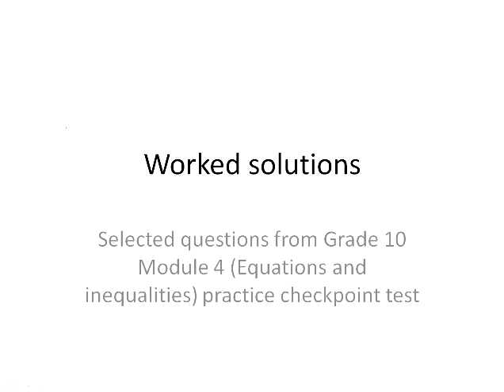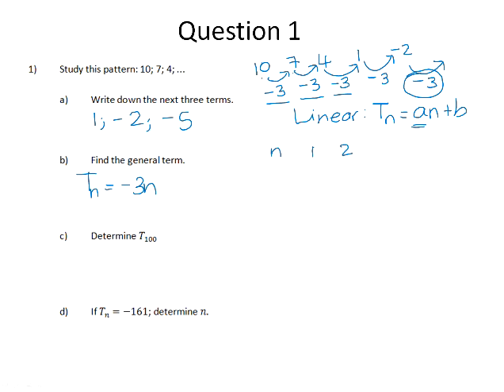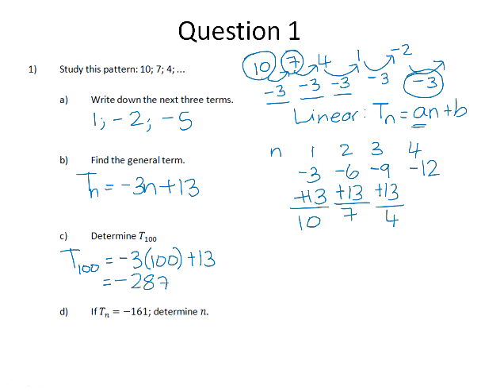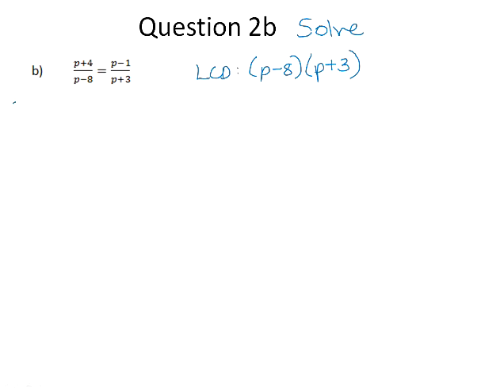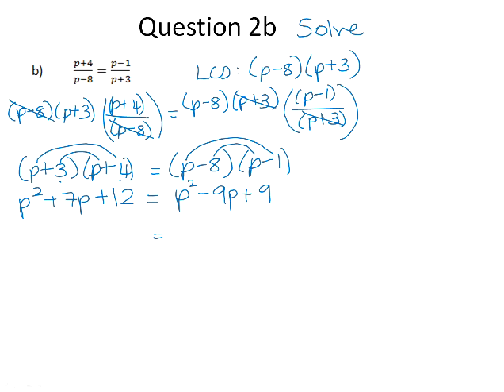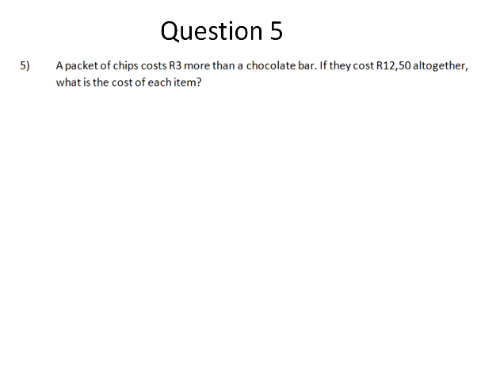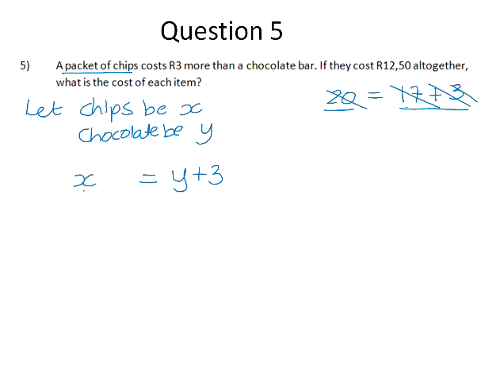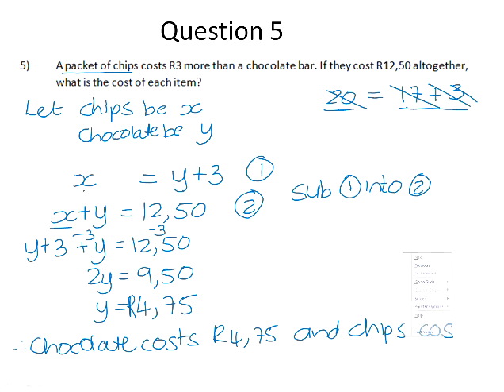Worked solutions to selected questions from Grade 10 Module 4 Equations and inequalities...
Lesson code: Gr 10 Mod 4 Practice checkpoint